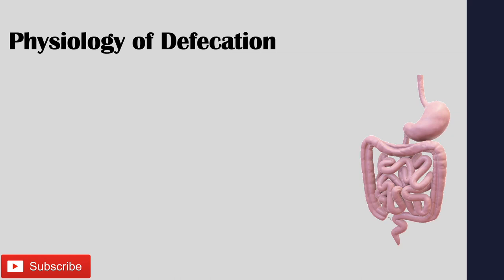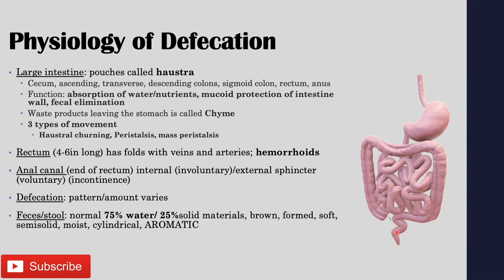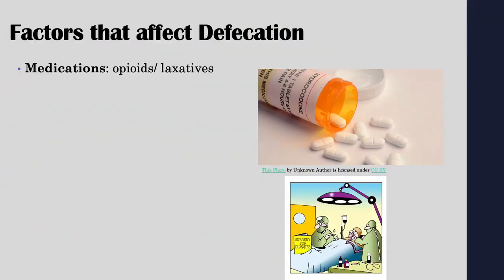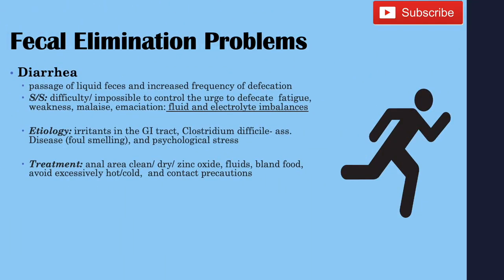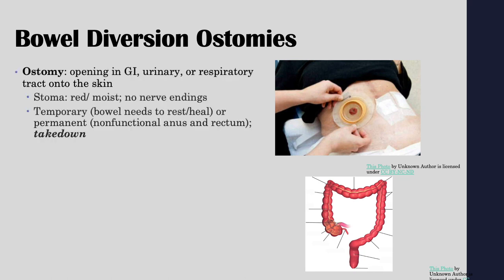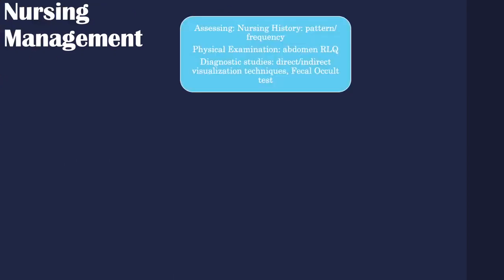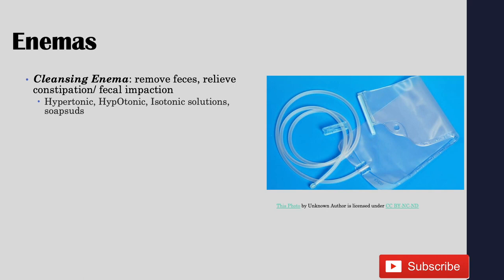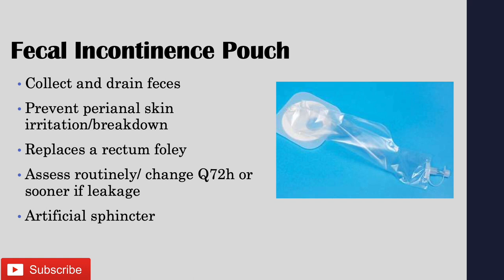FECAL ELIMINATION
This video is to tell you about fecal elimination Process, physiology of defecation, factors that affect defecation and fecal elimination problems and tell about bowel training programs.